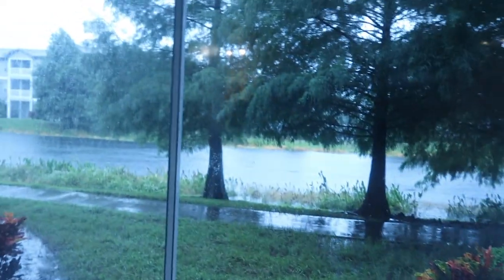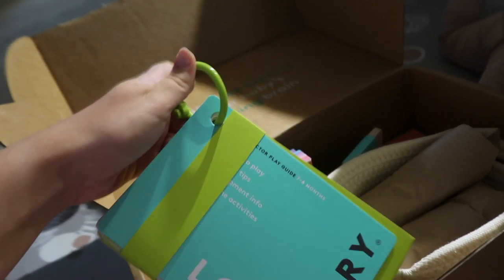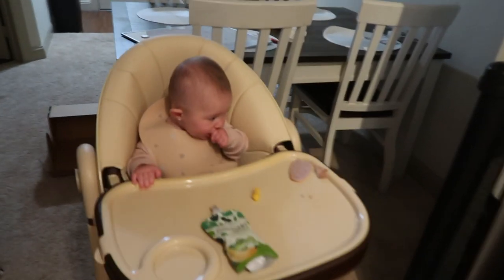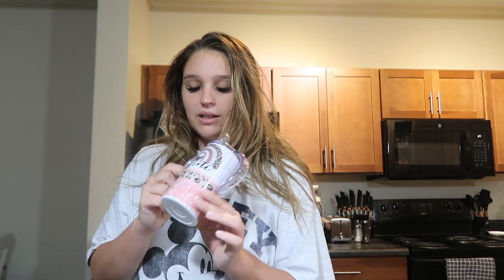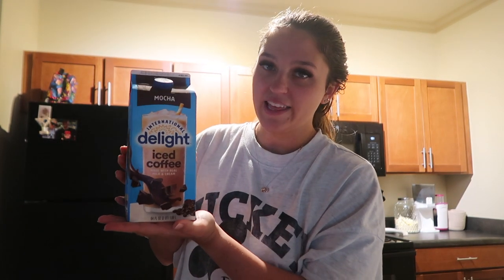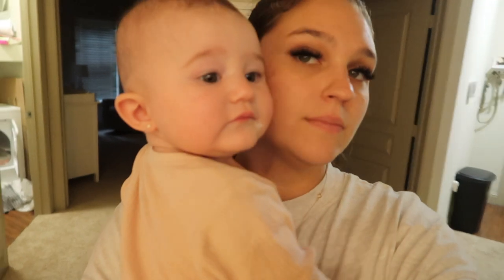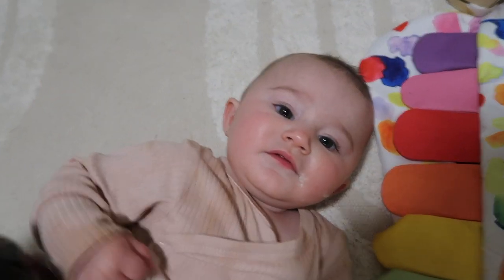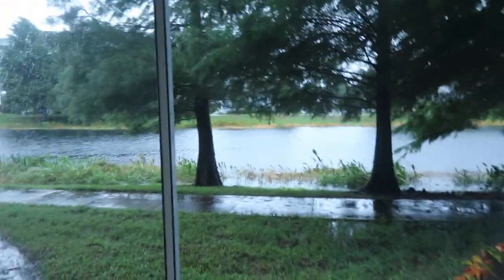6 Month Baby Update + Unboxing Lovevery PlayKit | Natalie Nicole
Hey guys! Arabella is 6 months old! Can you even believe it? I cant. SO yah we got a hurricane but we were lucky nothing bad happened to us! Thank you so much Lovevery for sending us the 7-8 Playkit! Arabella is obsessed with the Play kits!!